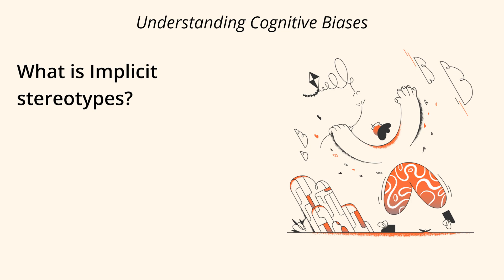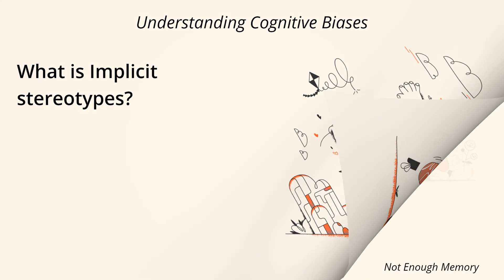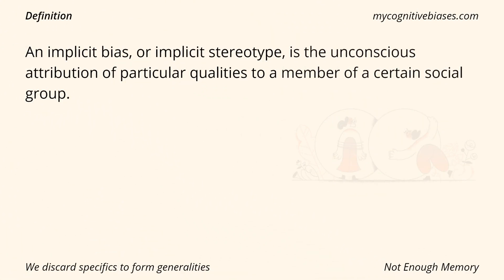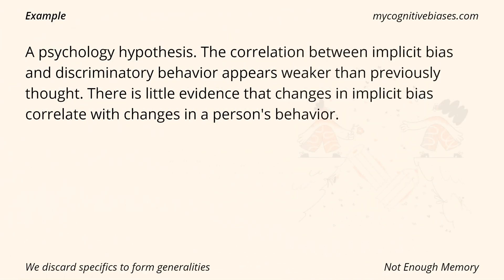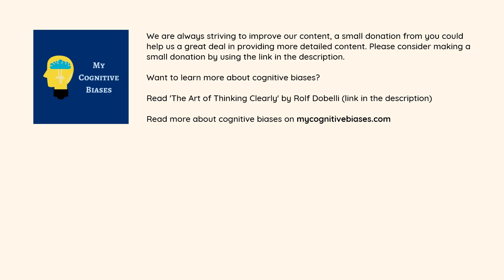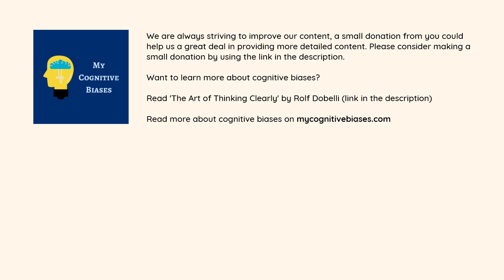What is Implicit Stereotypes? [Definition and Example] - Understanding Cognitive Biases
Implicit stereotypes

Definition -
An implicit bias, or implicit stereotype, is the unconscious attribution of particular qualities to a member of a certain social group.

Example -
A psychology hypothesis. The correlation between implicit bias and discriminatory behavior appears weaker than previously thought. There is little evidence that changes in implicit bias correlate with changes in a person's behavior.

Like our work? Consider supporting us with a small donation so that we can improve our content.